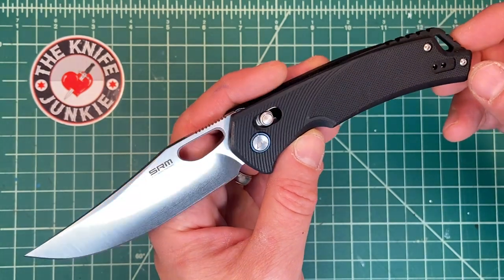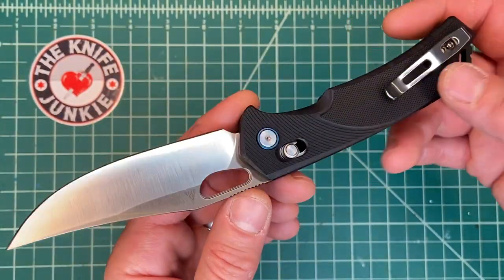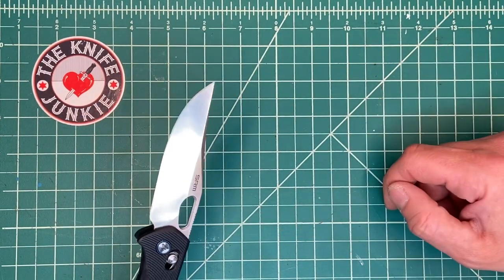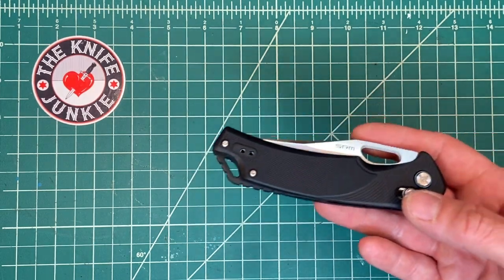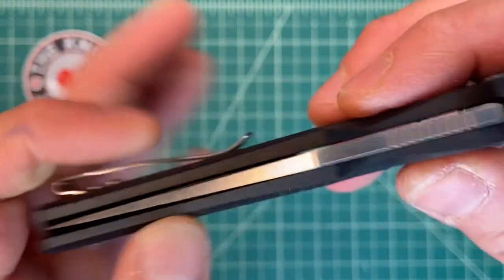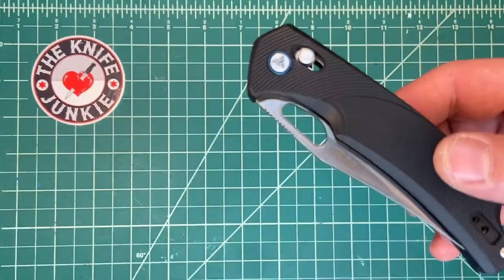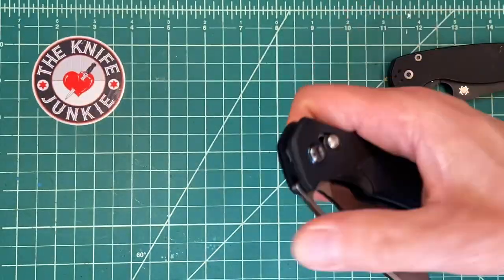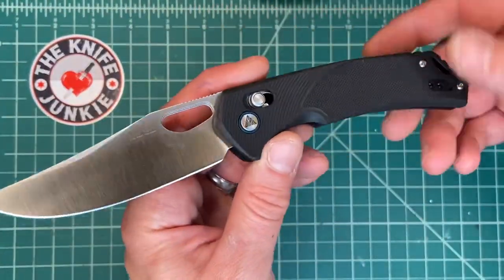SRM 9201 Folding Knife Overview and Opinion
The SRM 9201 is a budget friendly and attractive D2 clip-point bladed folder with a nicely milled G10 handle and Senrenmu's version of the Axis Lock. This knife has a number of very well considered details and with a little bit of TLC this could make for an excellent budget EDC.

✔️ Call the listener line at or email with any comments, feedback or suggestions on the show, and let us know who you'd like to hear interviewed on an upcoming edition of The Knife Junkie Podcast, topic you'd like covered on Thursday Night Knives or The Deep Cut, or knife you'de like reviewed by The Knife Junkie..

🔪 SHOPPING FOR A KNIFE 🔪
The Knife Junkie Knives for Sale Webpage --